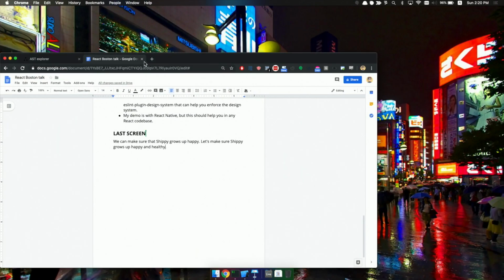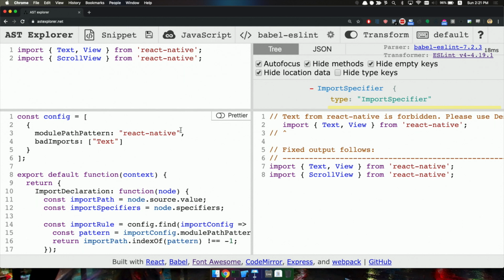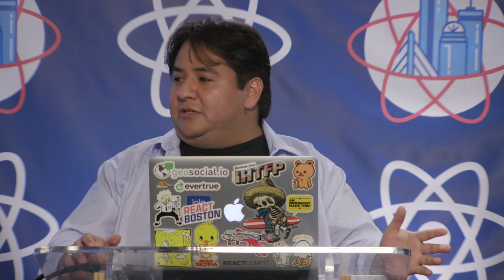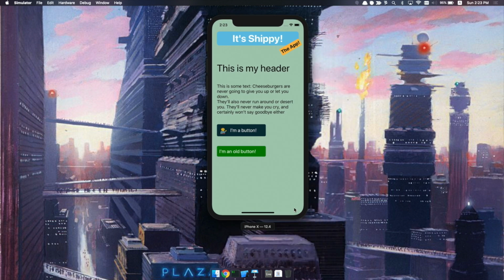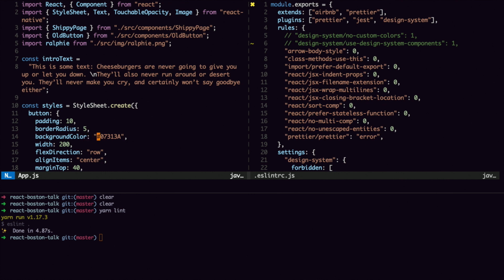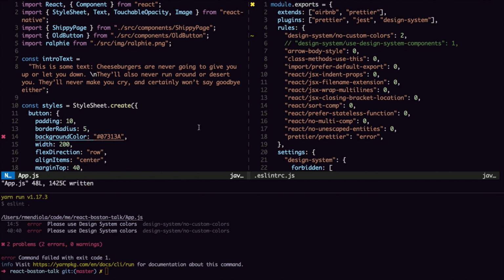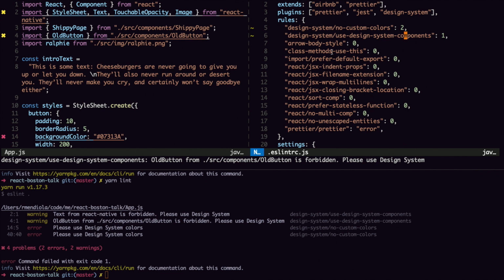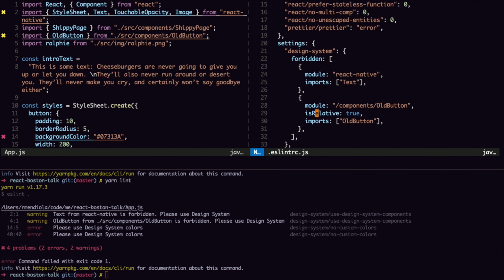Rafael Mendiola: Enforcing Your Design System with ESLint (⚡️) / React Boston 2019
Rafael Mendiola: Enforcing Your Design System with ESLint (⚡️)

Presented by: Rafael Mendiola – Ramen Software LLC

Implementing a new design system on an existing application isn’t easy. Because updating an entire codebase in one go can be time consuming, we often like to think that we’ll update our codebase over time. But when development teams are very focused on building new features, it’s hard to remember to update old screens and pages. Codebases often end up with a mix of old and new design.

Wouldn’t it be nice if we could use ESLint  to remind us to update old code? In this lightning talk, I’ll talk about how to write ESLint rules to enforce your design system on your codebase. I’ll demonstrate how to write rules to:

- Prevent using colors outside of your design system palette
- Prevent using raw text and button components in favor of your design system components
- Enforce that components in special directories (like pages or screens) follow the same UI patterns.

This talk will be in the context of a React Native project, but it’s applicable to any React application.